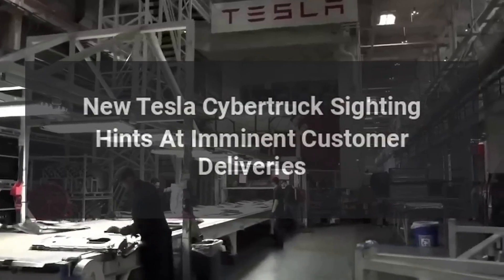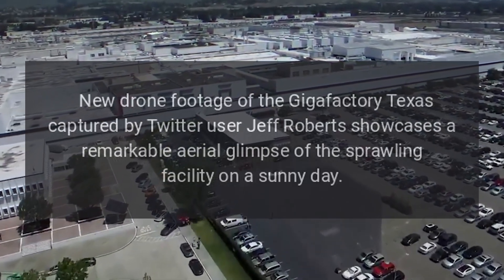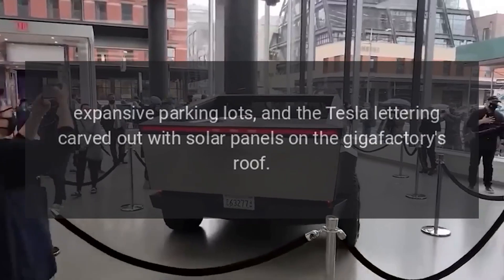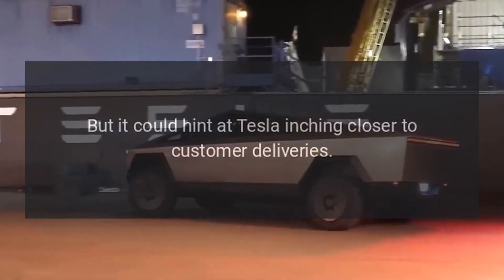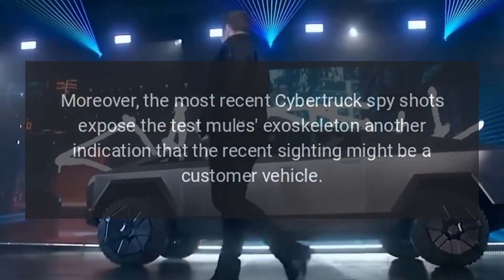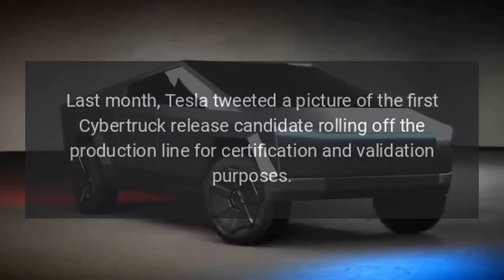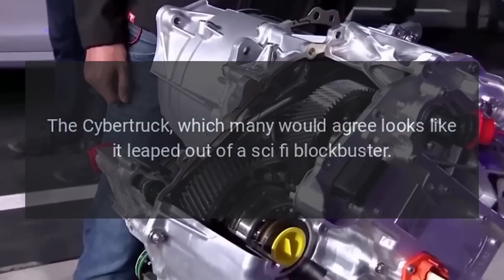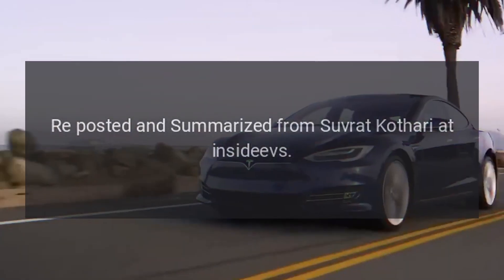New Tesla Cybertruck Sighting Hints At Imminent Customer Deliveries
The Tesla Cybertruck frenzy is likely to continue until enthusiasts and reservation holders finally get their hands on the EV, or at least see the production units up close.